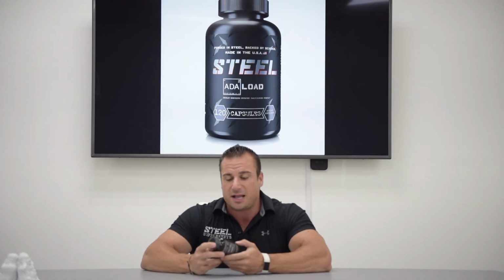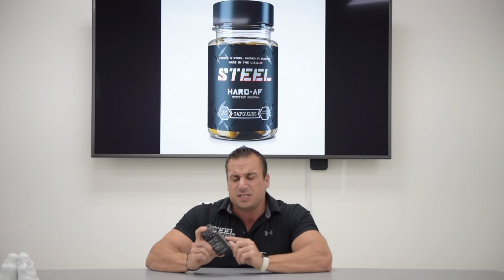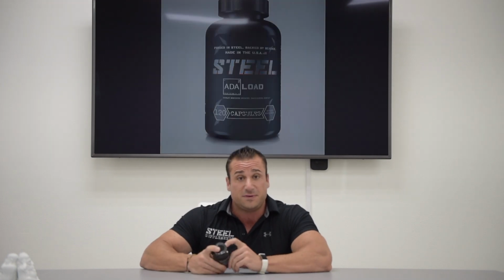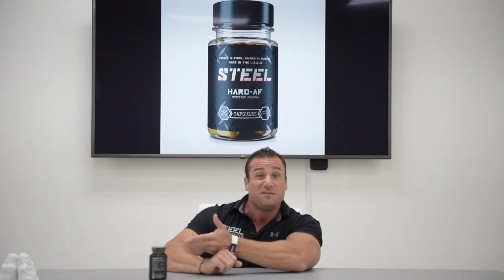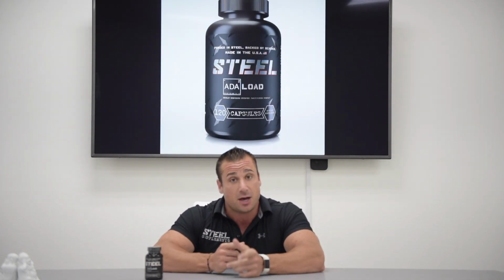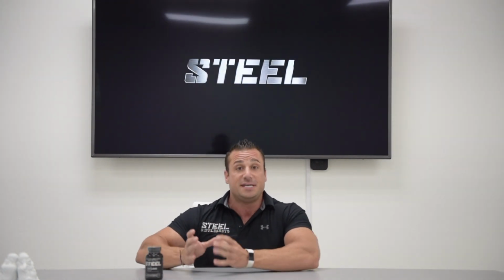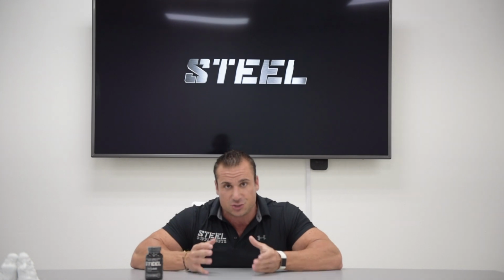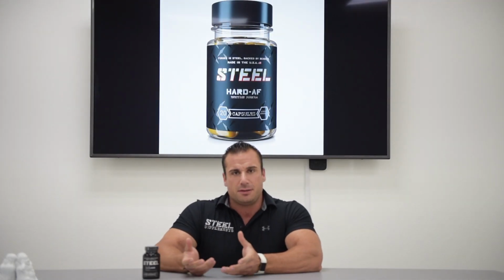Adaload Benefits Breakdown | Steel Supplements